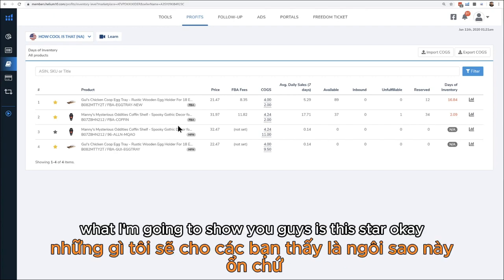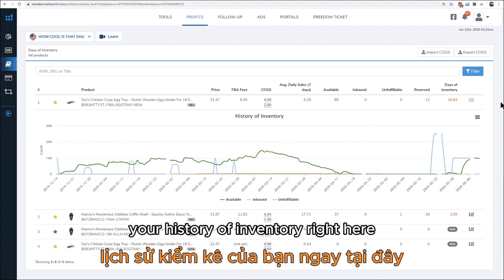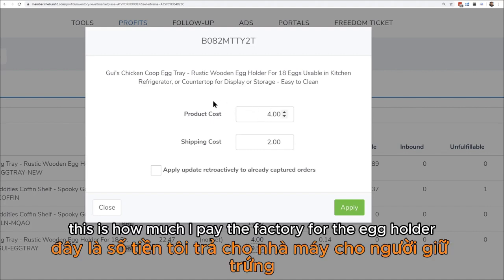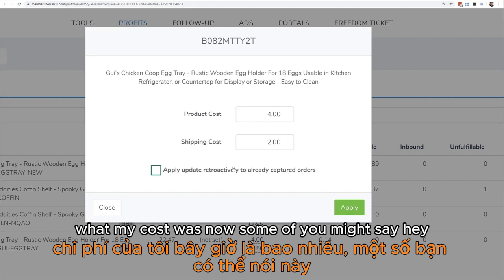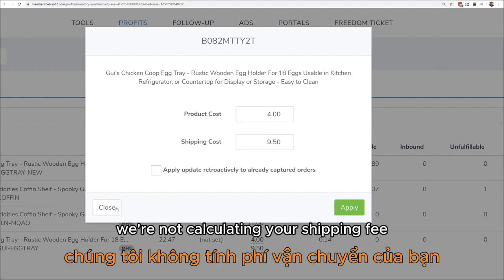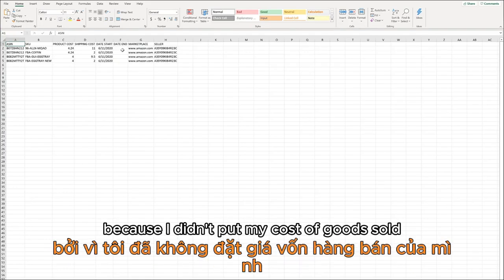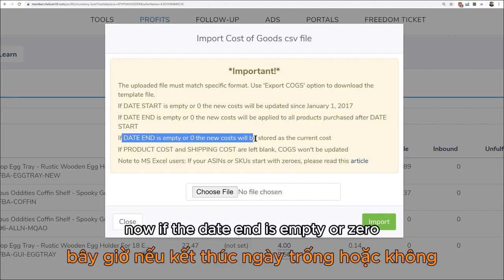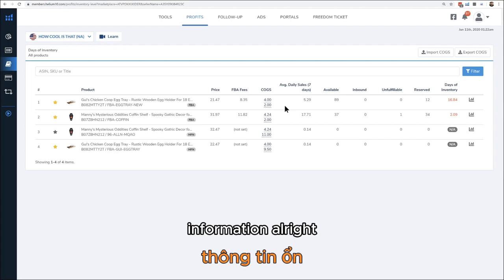HƯỚNG DẪN SỬ DỤNG INVENTORY LEVELS TAB TRÊN HELIUM10 | PROFITS- SKY BROS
Inventory Levels Tab là công cụ quan trọng trong Profits PRO giúp bạn theo dõi mức tồn kho của từng sản phẩm. Bằng cách này, bạn có thể dễ dàng xác định khi nào cần phải nhập hàng mới và giữ cho tồn kho luôn ở mức lý tưởng.
Video này sẽ giúp bạn hiểu rõ hơn về cách phân tích dữ liệu tồn kho để xác định mức tồn kho lý tưởng cho từng sản phẩm. Bạn cũng sẽ học được cách tối ưu hóa tồn kho để tránh tình trạng hàng tồn kho quá nhiều hoặc quá ít, giúp cải thiện hiệu suất kinh doanh và tối đa hóa lợi nhuận.
👉Link đăng ký để nhận code giảm giá tại đây:
1. Đăng ký Brand với USPTO.
2. Đăng ký LLC
3. Bảo hiểm Amazon Insurance dành cho tài khoản sellers.
4. Warehouse 3PL bao gồm lưu kho và giao lastmiles cho khách hàng cuối.
5.  Dịch vụ Amazon FBA Door to Door logistic By Air & By sea Từ Việt Nam & Trung Quốc đến kho Amazon FBA warehouse của mỹ với giá cả cạnh tranh và dịch vụ hàng đầu.

1. Helium10 có code giảm giá lên đến 70% duy nhất tại SKY BROS.
2. Jungle Scout luôn có code giảm giá lên đến 60% duy nhất tại SKY BROS.
3. Phần mềm yêu cầu Amazon refund các khoản tiền đã tính toán sai & làm thất thoát cho sellers giúp cho sellers lấy lại những khoản tiền mà Amazon đã đánh cắp/làm mất của mình. Đặc biệt, phần mềm sẽ audit miễn phí cho sellers.
4. FBA EXCEL : phần mềm tối ưu quảng cáo & Tổng hợp hơn 4000 influencer tại Mỹ.